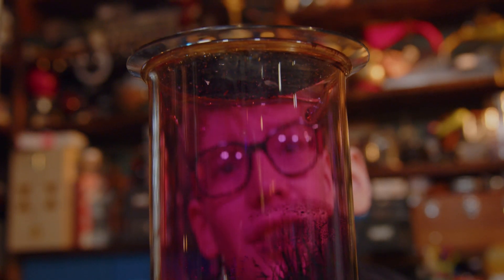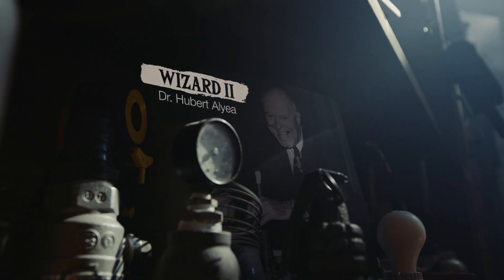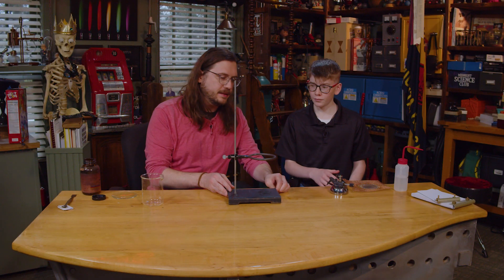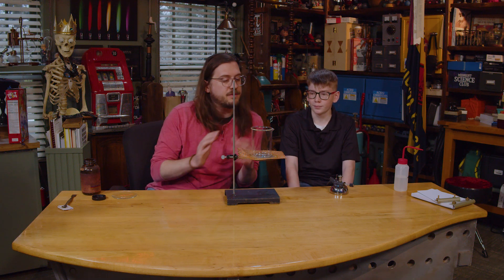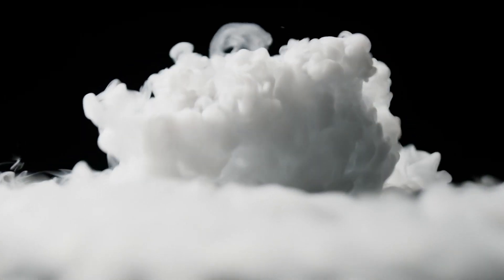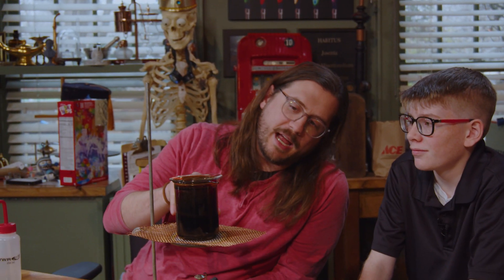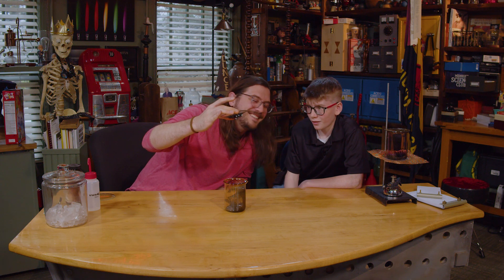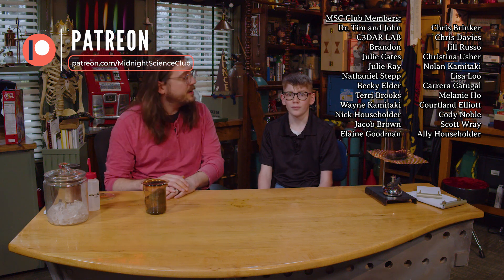Making Crystals...from Gas? // Iodine Crystals